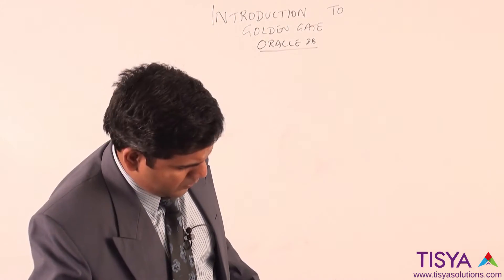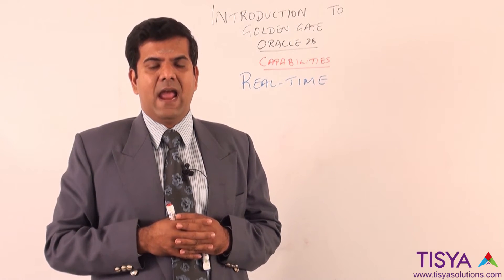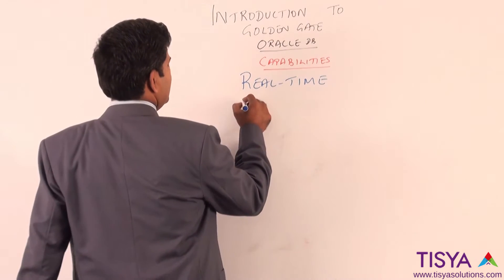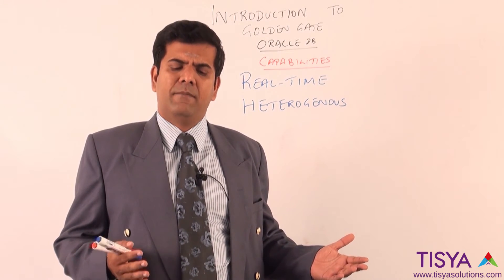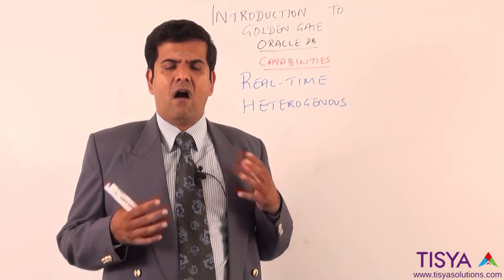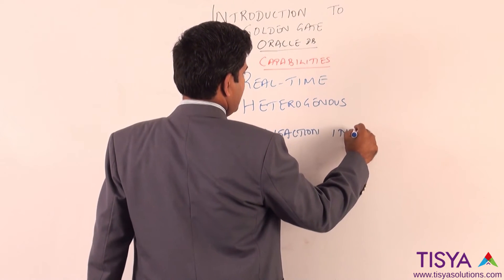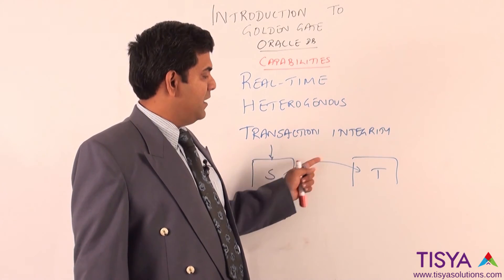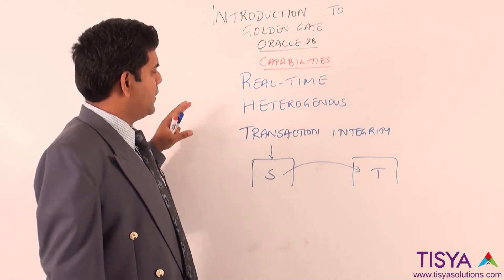Key Capabilities of Oracle GoldenGate - GG Video 2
This Video will list the key capabilities of Oracle GoldenGate.